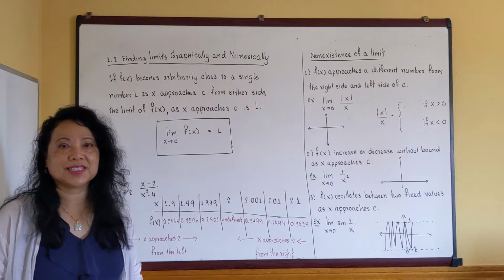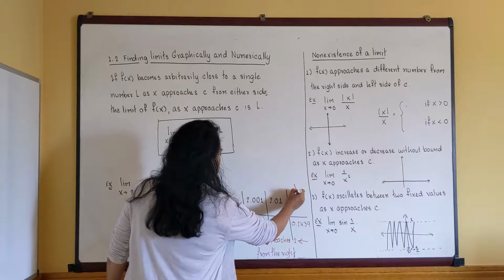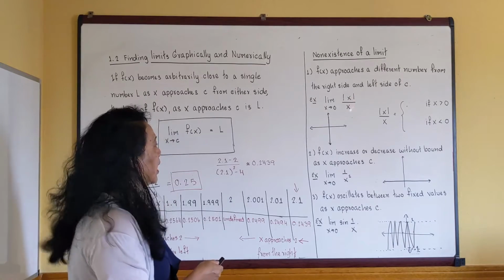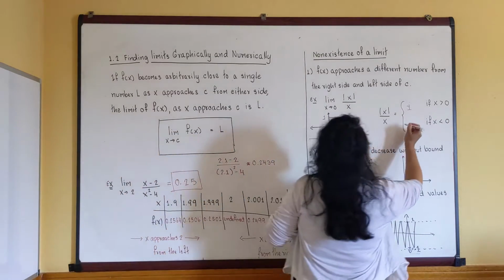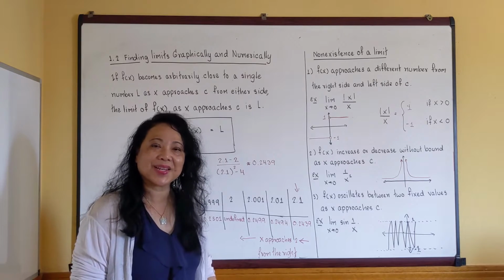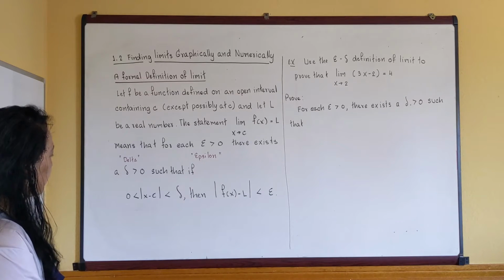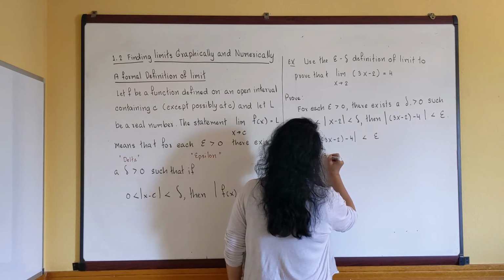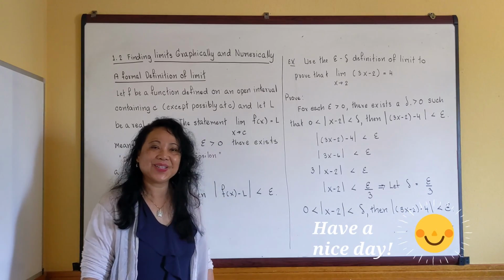Math 150 Section 1.2 Finding Limits Graphically and Numerically